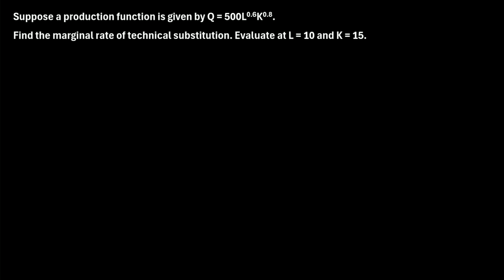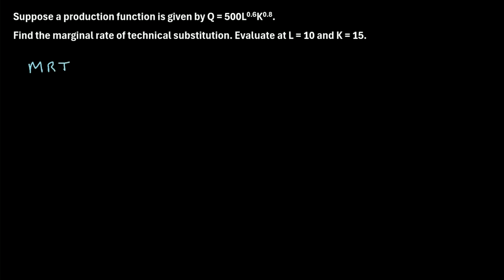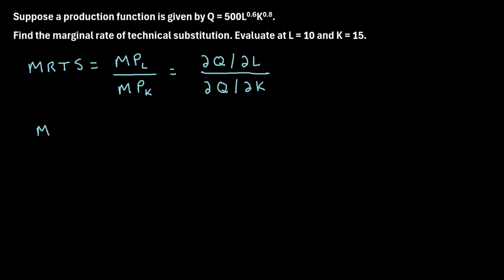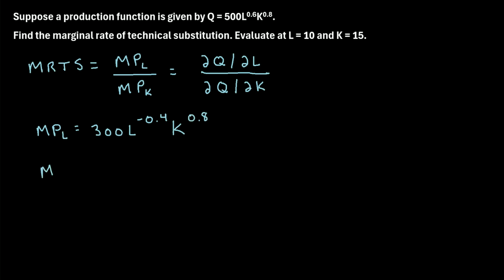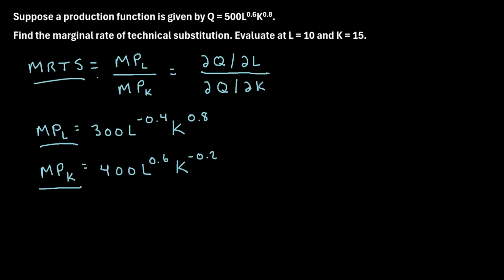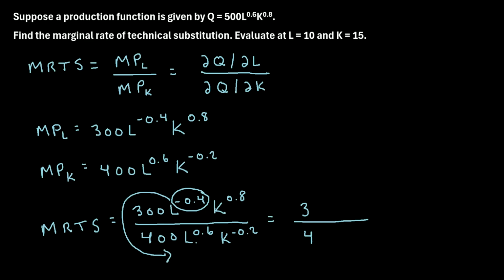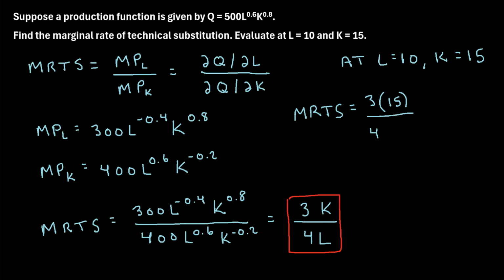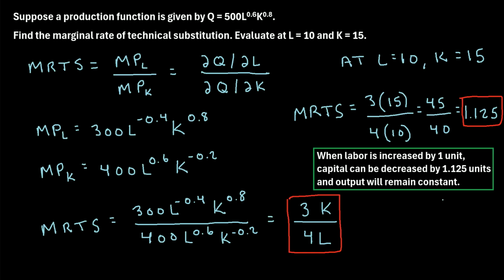How to Solve for Marginal Rate of Technical Substitution (MRTS)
In this video I explain how to solve for the marginal rate of technical substitution, including a step-by-step example.